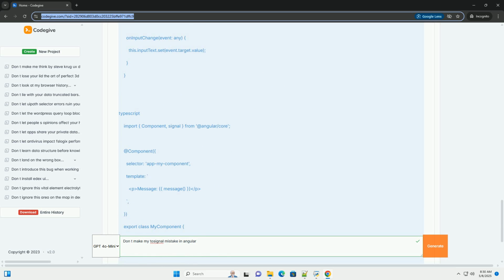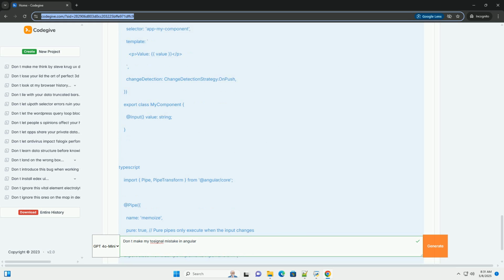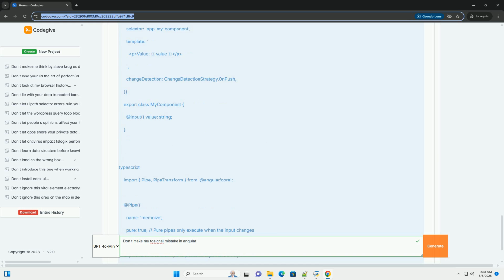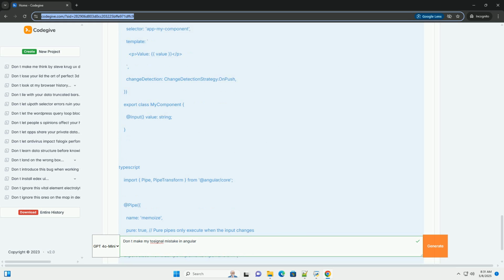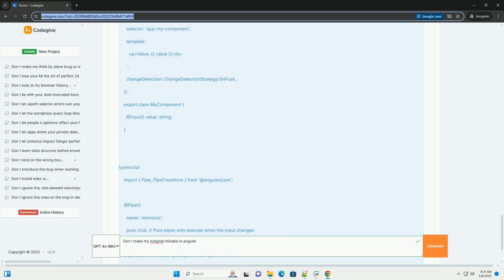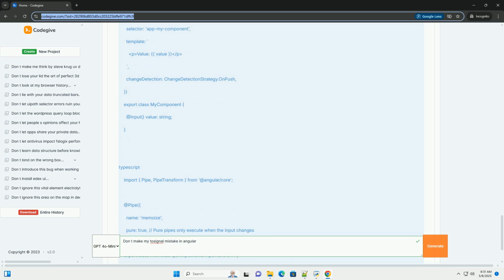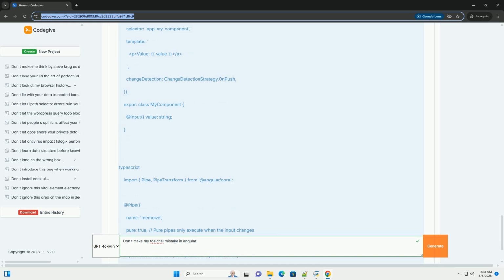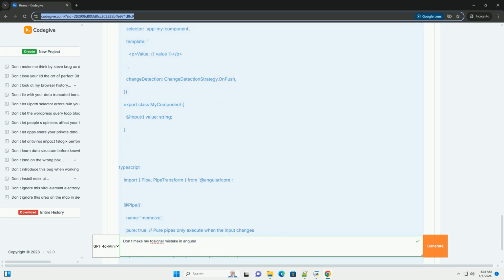Don t make my tosignal mistake in angular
okay, let's dive into the common pitfall of accidentally subscribing to signals in angular templates, creating performance problems and unexpected behaviors.  i'll provide a detailed explanation, examples, and best practices to ensure you're using signals effectively and avoid the "don't subscribe in the template" trap.

the seemingly simple act of directly accessing a signal's value in your angular template using `.value` or `()` *can* lead to significant performance issues if you're not careful.  this is because every time angular's change detection runs (which can happen frequently – think user input, timers, or external data changes), it will *re-evaluate* that signal in the template.  in some cases, this can cause the signal's computation to run unnecessarily many times, bogging down your application.

**why is this different from rxjs observables and the `async` pipe?**

you might be thinking, "wait, i use observables in my templates all the time with the `async` pipe, and that's fine!"  that's absolutely true.  the `async` pipe is designed to handle observables efficiently:

*   **automatic subscription/unsubscription:** it subscribes to the observable only once and manages the subscription lifecycle.  when the component is destroyed, it automatically unsubscribes, preventing memory leaks.
*   **change detection strategy awareness:**  the `async` pipe integrates well with angular's change detection. it only updates the view when the observable emits a new value.

signals, on the other hand, don't have this built-in mechanism for automatic lifecycle management and optimized change detection within templates.  directly accessing the signal's value forces angular to re-evaluate it on *every* change detection cycle.

**code example: the naive (and bad) approach**

let's say you have a signal that performs a somewhat expensive calculation:

and here's what will happen when you type in the input field:

1.  `o ...

tsignal mistake
 Angular
 TypeScript
 error handling
 debugging
 best practices
 reactive programming
 Angular signals
 performance optimization
 state management
 asynchronous programming
 application architecture
 coding standards
 frontend development
 software engineering